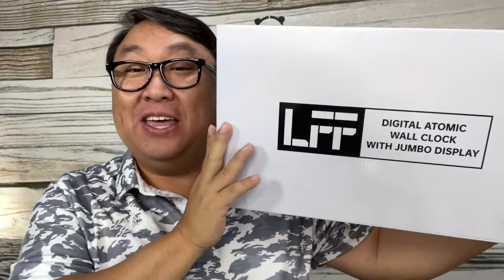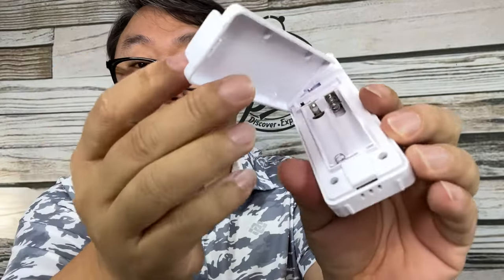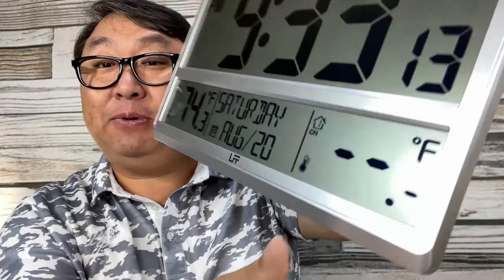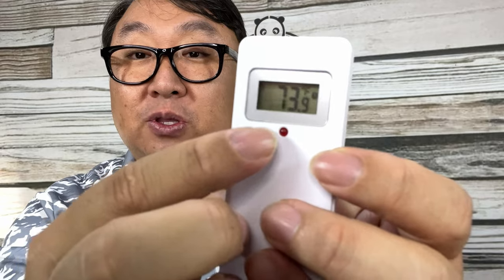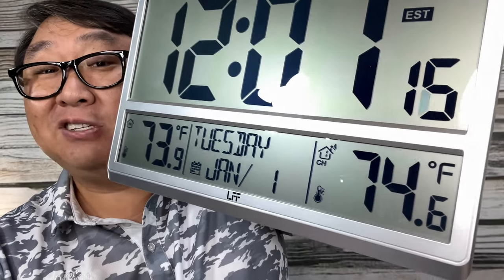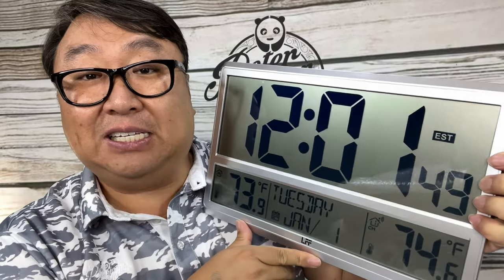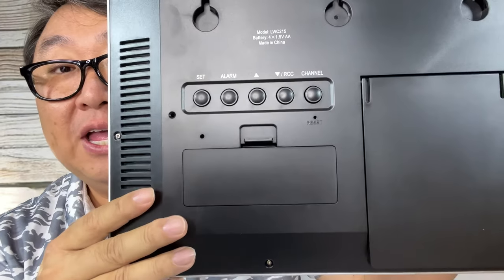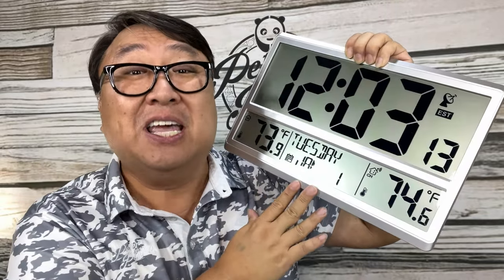Giant Wall Clock Sets The Time By Itself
Atomic Clock 4.5" Numbers, Digital Atomic Wall Clock Never Needs Setting, Battery Operated, with Indoor & Outdoor Temperature, Date, Time, Wireless Outdoor Sensor, Jumbo Display Easy to Read
Visit the LFF Store

🌈 HIGH DEFINITION DISPLAY: The atomic clock has an upgraded large LCD screen, which is friendly to the elderly or visual impairment. The screen displays indoor outdoor temperature, alarm, time and date; 6 time zones are available, including EST, CST, MST, PST, AKT and HST; the time display comes with 12 / 24 hour format, while the temperature display unit is (°F) / °C for easy reading.
🌈 DUAL INSTALLATION: LFF atomic wall clock has 2 installation methods, it includes a table stand and a wall mount to make it stand on the table or hang on the wall. It has simple buttons, easy to set. You can manually set the time zone, language, date, time, RCC reception, alarm clock and reception channel in sequence (Default channel 1).
🌈 POWERED BATTERY: Atomic clock indoor outdoor thermometer is powered by 4 AA batteries(not included), the wireless outdoor sensor is powered by 2 AAA batteries(not included). Functional and stylish design makes it a perfect decor to kitchen, living room, bedroom, library and office. (Note: no backlight display)
📡 ATOMIC CLOCK: Digital clock adjusts time & calendar to atomic signal automatically, and could count seconds accurately.The wall clock can synchronize with WWVB radio, and the time zone can be selected according to the location. The transmission range is up to 328ft(100M) in an open area. The outdoor waterproof rating is IPX4, which is Splash-proof. For the transmitter, place the unit in an area protected from direct rain.
🎁 WHAT YOU WILL GET: 1×atomic clock; 1×outdoor sensor; 1×manual; Our digital clock measures in 14.2”×9.4”×1.1” inches. Expedition Money LLC